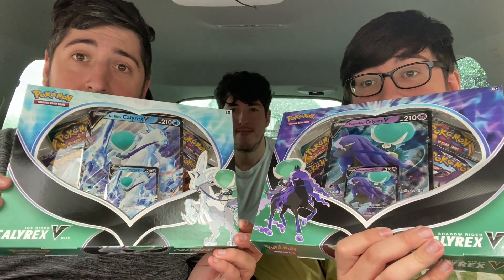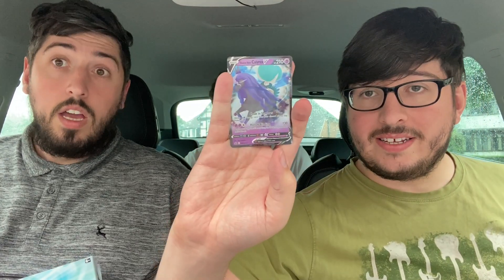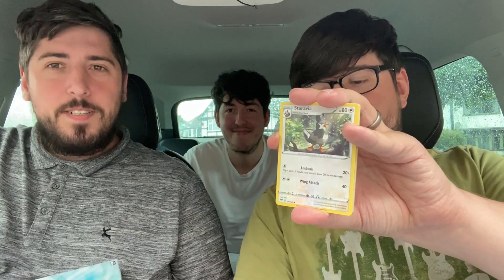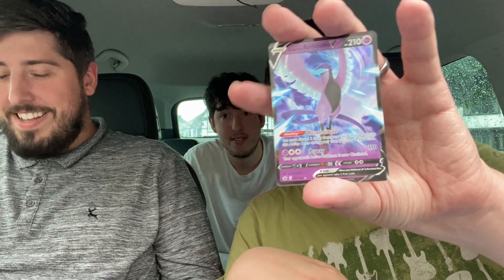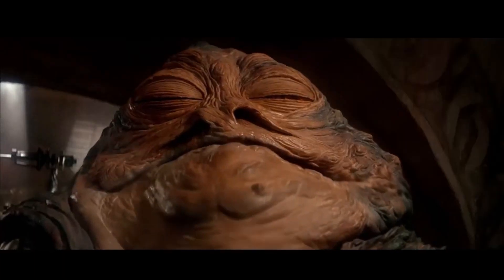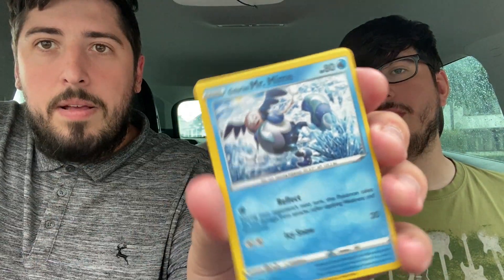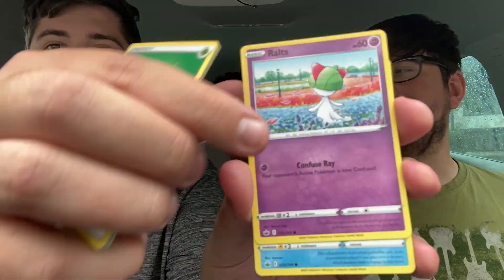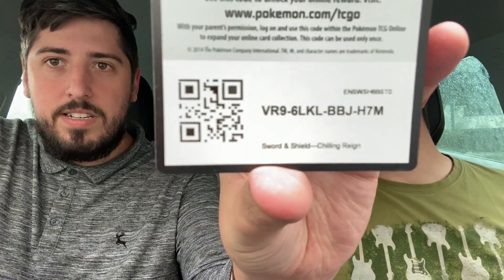FINDING OUT WHAT'S INSIDE CALYREX V COLLECTION BOXES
What's inside Calyrex V Collection Boxes?

► Don't forget to grab your extra giveaway entries in our current giveaway

Send us something in the post:
The PokeBros
Birmingham,
B13 3QT
United Kingdom

Here is a list of some of the equipment we use for our cards - and also for filming our videos:
► Penny Sleeves
► Semi-Rigid Card Sleeves (for grading)
► Face Camera
► Card Camera iPhone Mount

Edited by Dominic Field